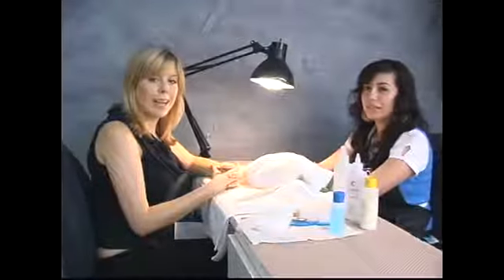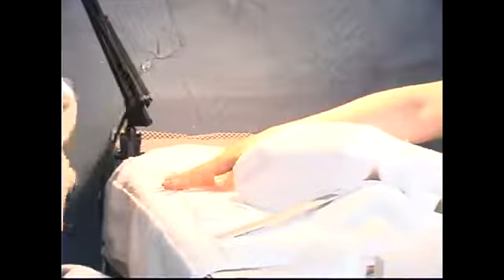How to Remove Manicure Wax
How to Remove Manicure Wax. Part of the series: How to Give a Professional Spa Manicure. Learn how to give a professional spa manicure in this free online instructional video series, including how to remove manicure wax.